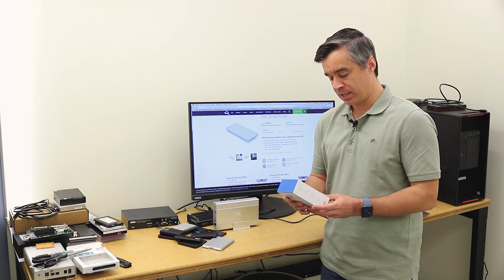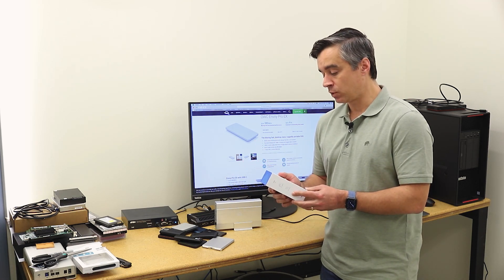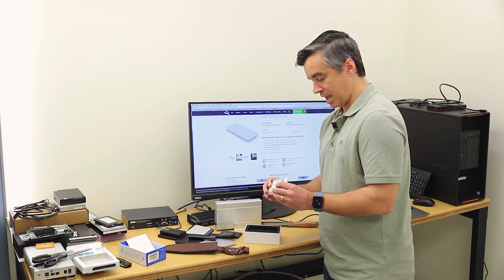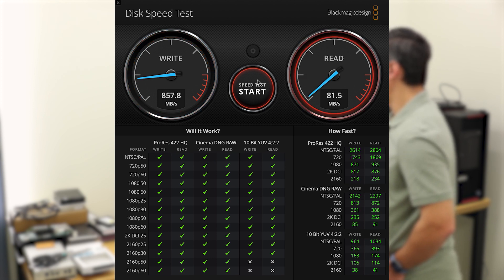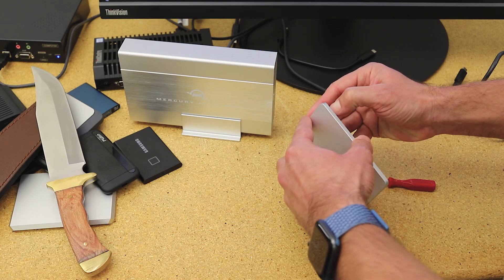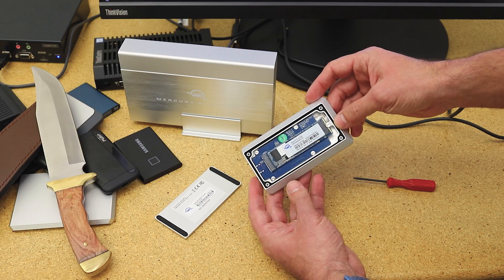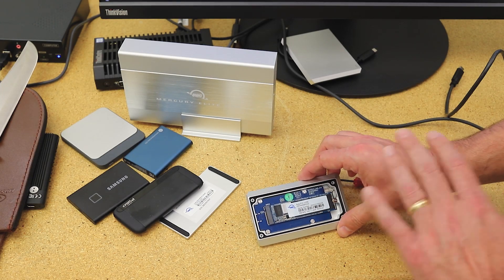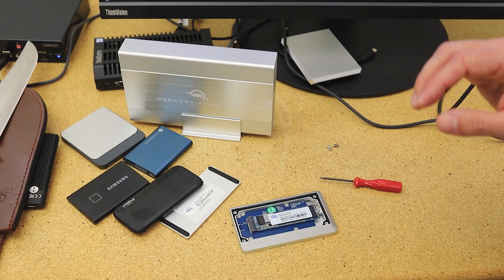OWC Envoy Pro EX USB-C 4TB Portable SSD Review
The OWC Envoy Pro EX is an aluminum m.2 SSD enclosure that's IP67 rated, meaning it's dust proof and water resistant. The enclosure has been around for a little while; what's new is that OWC recently launched a 4TB Aura P12 m.2 SSD. They've taken the logical step of putting the 4TB SSD into the enclosure that uses the largely universal USB-C connector. The net result is an excellent portable HDD with a rugged enclosure that offers roughly 900MB/s reads and writes.